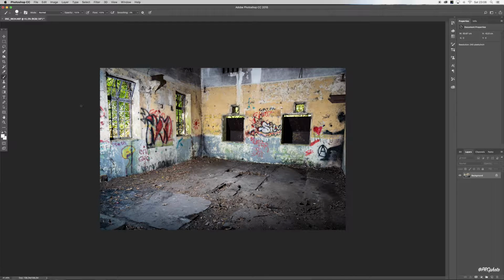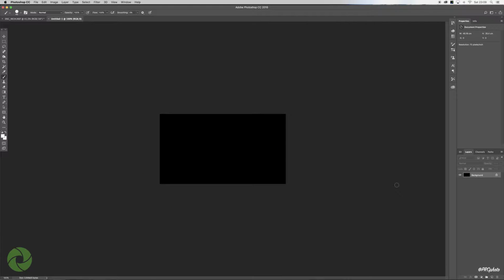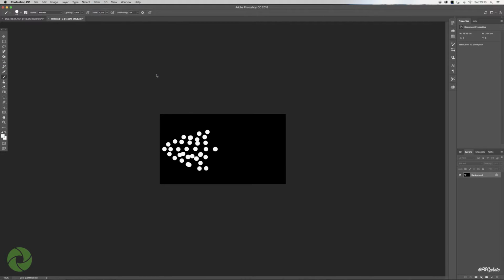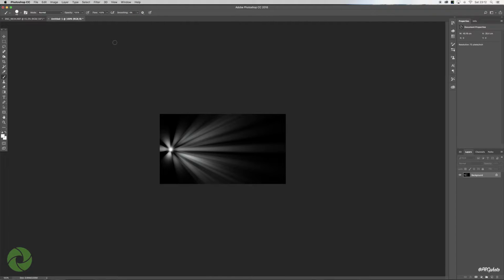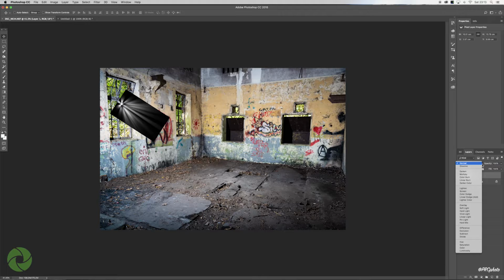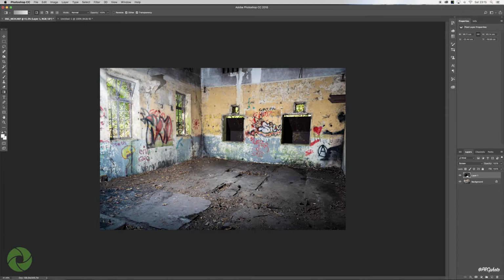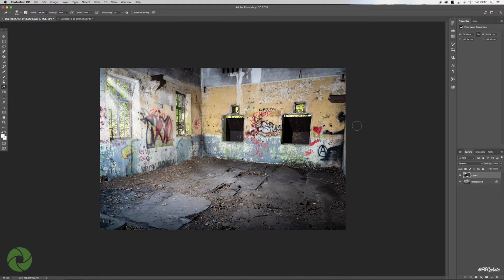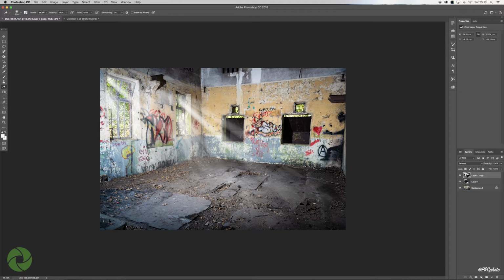Creating Beams OF Light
In this "how to" guide you'll discover how to create beams of light in Adobe Photoshop CC 2018.

STEP-BY-STEP

1. File - New - change the background colour to black.
2. Using the BRUSH tool, check that the colour is white and randomly create dots in a rough triangle
3. FILTER - RADIAL BLUR - make the blur type zoom and at 100%.  Dont forget to drag the centre point to the side, or the top, depending on the orientation of your document.
4. Repeat the radial blur step multiple times until you are happy with the level blur.
5. Adjust the brightness of the newly created beams of light.
6. drop this new document into the photo that you wish to add it too.
7. Change the blend mode of this new layer to SCREEN.
8. Using the transform tool, adjust the beams of light to suit your preference.

TOP TIP:
*1 By selecting a black background for the light beam layer I find it easier to blend in photoshop than that of any other colour.

*2 Use the gradient tool too soften any hard edges, as this provides you with a more realistic blend.

Google+ photoreceptorcell